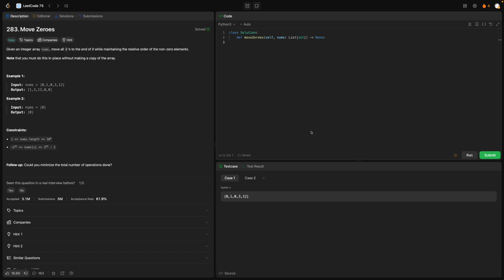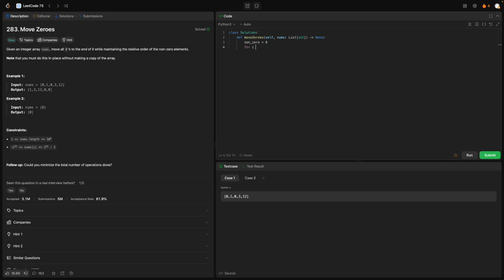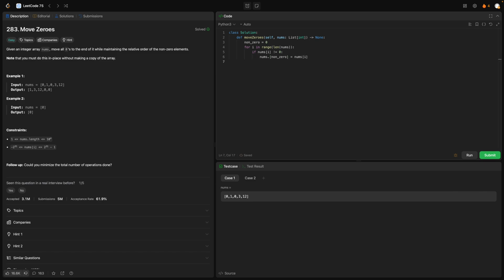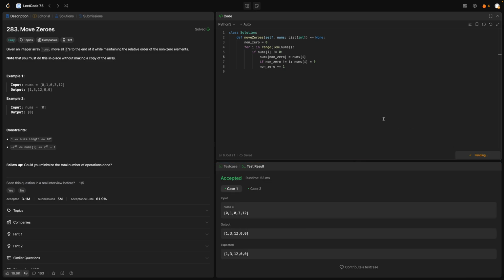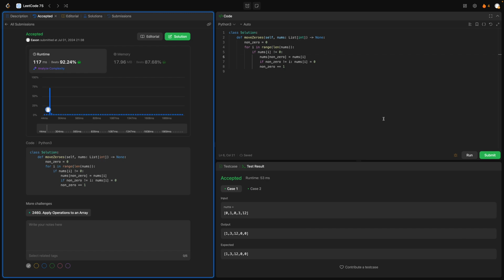283. Move Zeroes - Leetcode 75 - Python